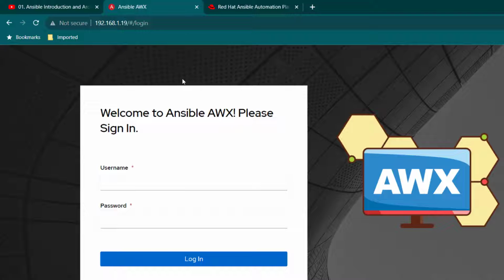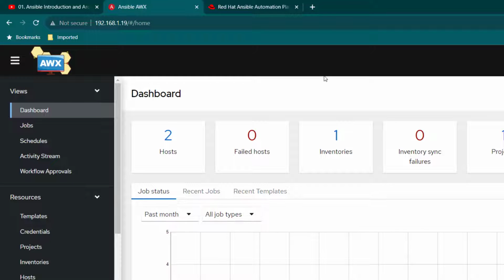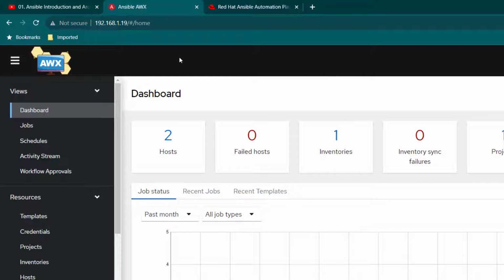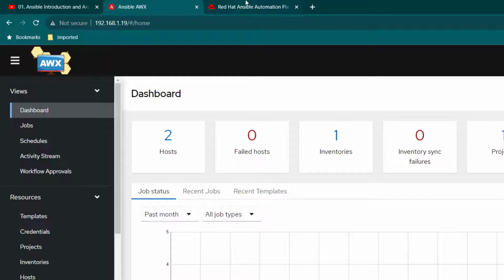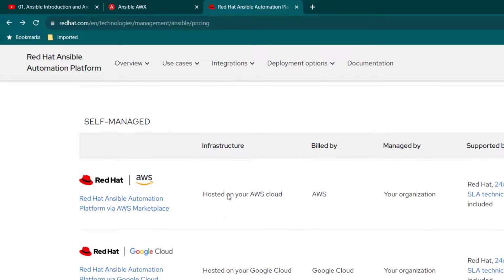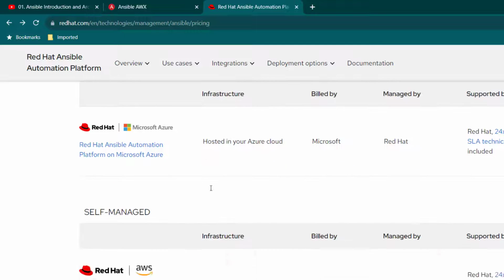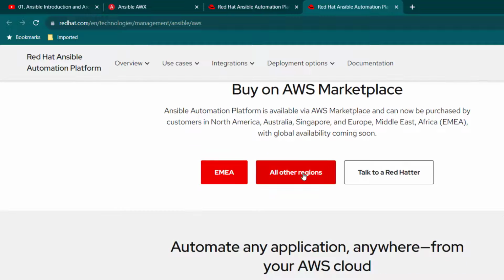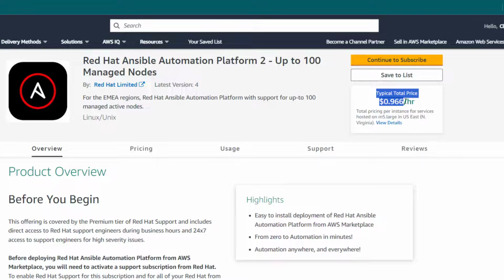Unlock the Key Differences: Ansible AWX, Tower, & Automation Platform Explained!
**Description:**

🌟 Welcome to our comprehensive guide on the Red Hat Ansible Automation Platform and its open-source counterpart, AWX! In this video, we delve into the differences between Ansible AWX and the Ansible Tower, now known as the Ansible Automation Platform. We start by exploring the user-friendly interface similarities found in both AWX and the Automation Platform, which allows users to deploy playbooks, create workflows, and integrate with SMTP and cloud services seamlessly.

Ansible AWX serves as the open-source version, offering all functionalities found in the Automation Platform but without the subscription-based support. 🔍 Discover how the Automation Platform, considered the paid version, comes with various environment options, such as managed and self-managed, each with distinct pricing plans. We guide you through navigating the AWS Marketplace to evaluate pricing, highlighting the cost-effectiveness based on managed nodes and regions, like EMEA.

Additionally, learn about the support tiers available—standard and premium—which provide varying levels of assistance. 💼 While AWX relies heavily on community-based support for resolving issues, the paid platform offers 24x7 expert support, ensuring enterprise-level reliability. For those familiar with open-source tools and looking for budget-friendly options without dedicated support, AWX is an ideal choice. Join us to fully understand which platform aligns with your operational needs! 🚀

**Chapters:**
00:00:00 Introduction to Ansible AWX and Automation Platform
00:00:45 Installation and Interface Overview
00:01:11 Differences Between AWX and Automation Platform
00:01:35 Features and Functionalities
00:01:57 Pricing and Support Options
00:02:35 AWS Marketplace Setup and Pricing
00:02:54 Choosing the Right Platform for Your Needs